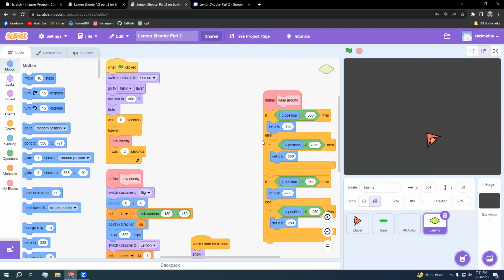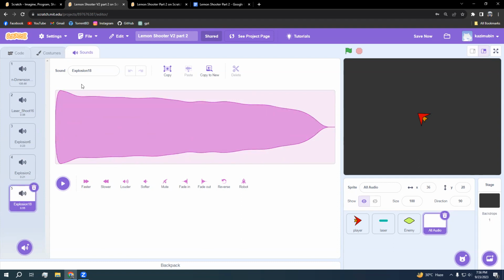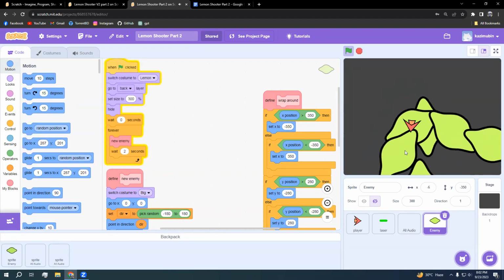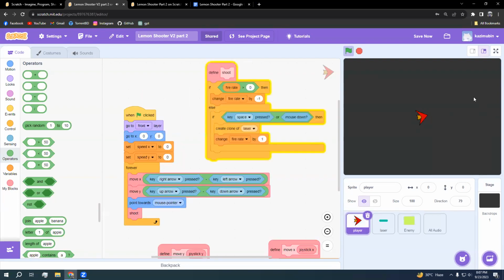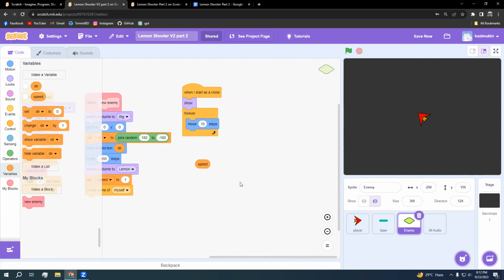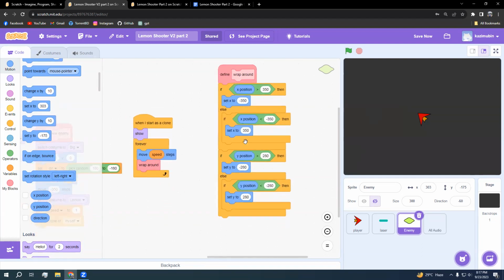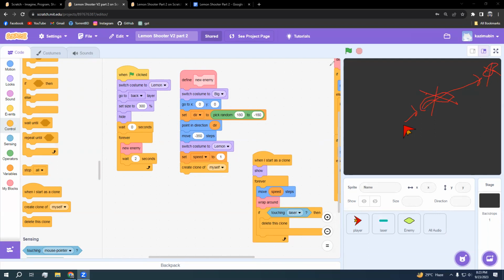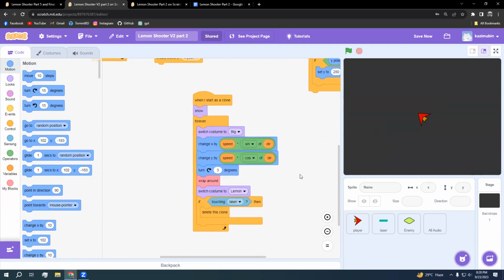HappyCoders Scratch Class, Lemon Shooter Part 2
Dear students,
This is part 2 of the project.